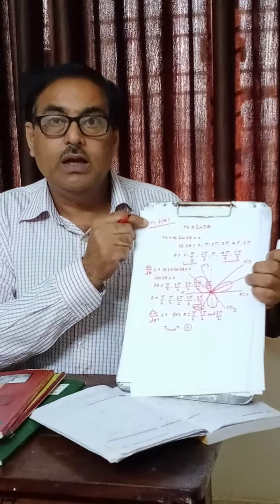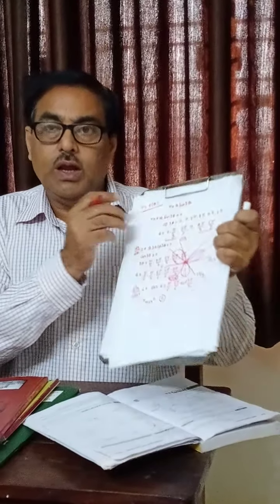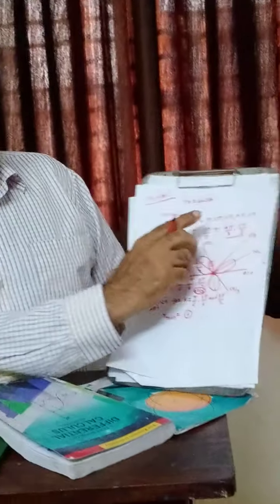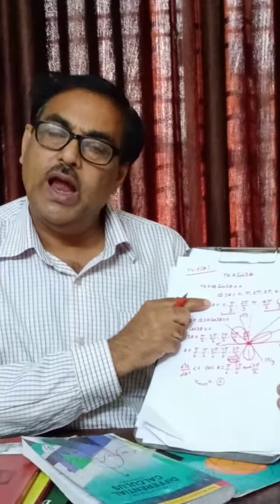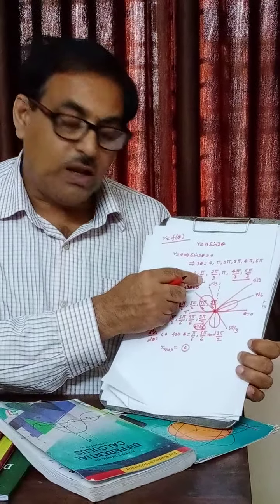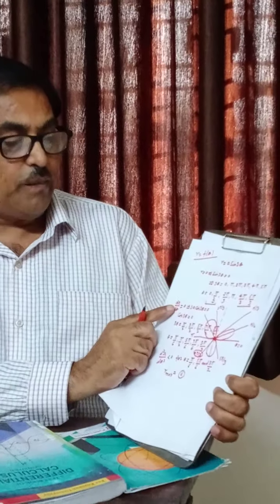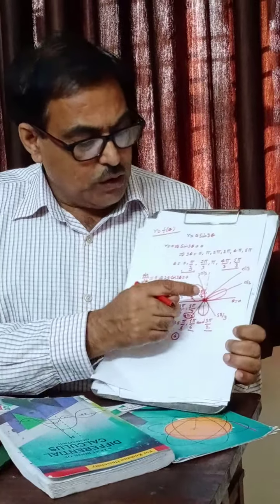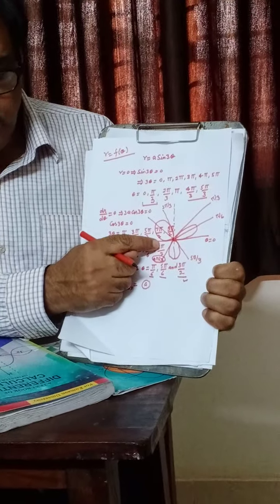Curve tracing ( polar Curves )